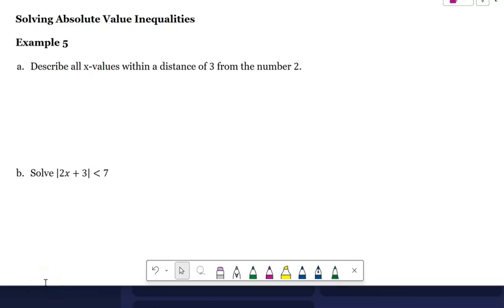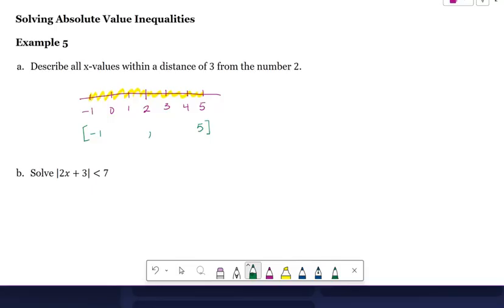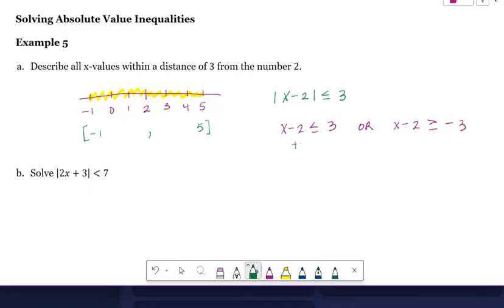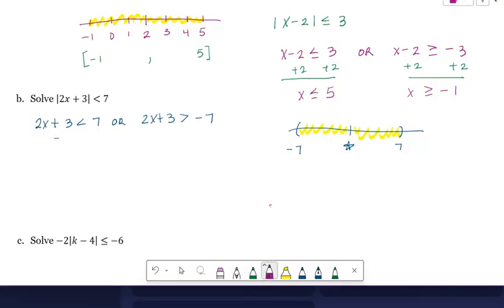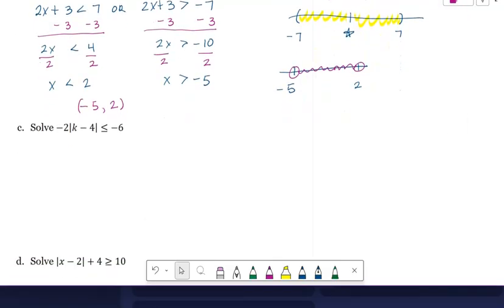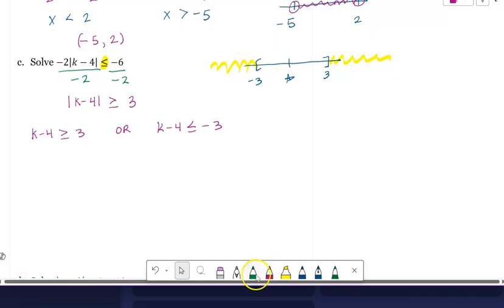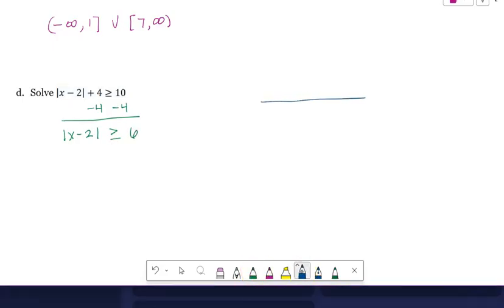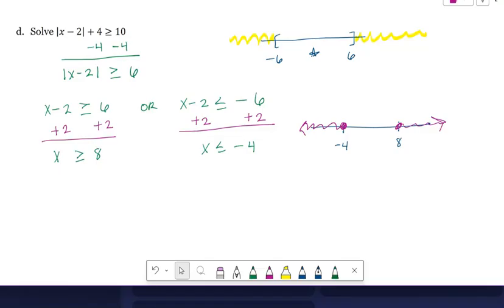Math 116 Section 2.7 Ex 5